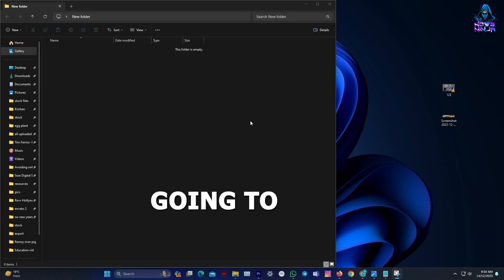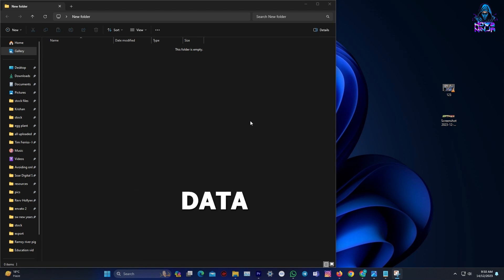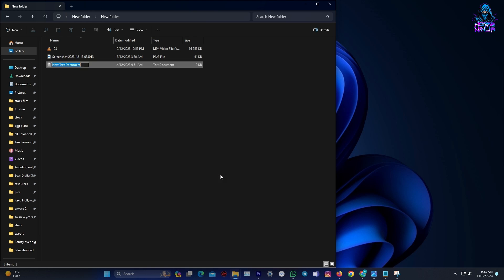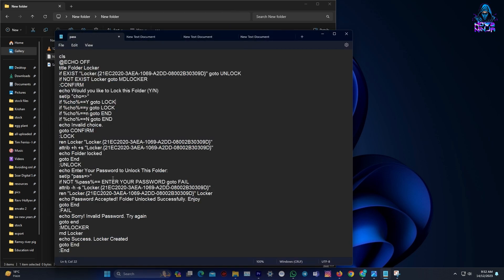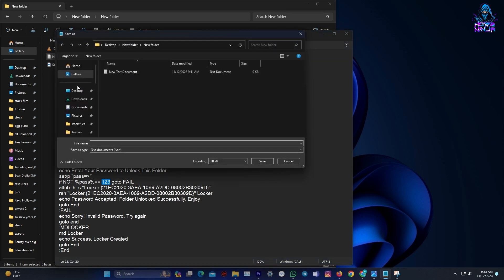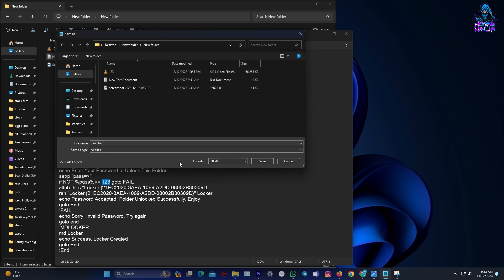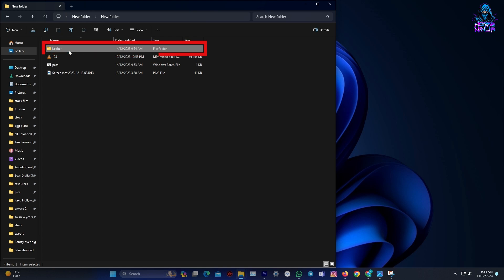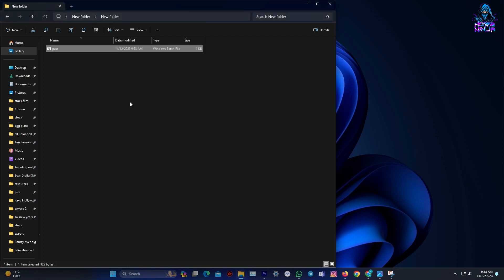How to Password Protect a Folder Windows 11 - Full Guide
In this video, we'll show you how to password protect a folder in Windows 11. This way, you can keep your files safe and secure from other users on your computer.

Password protecting a folder can be a helpful way to keep your files safe. By restricting access to certain folders, you can prevent other users from accidentally messing up your files. This video will show you how to password protect a folder in Windows 11, and we hope you enjoy it!